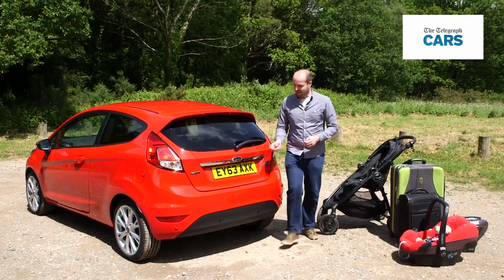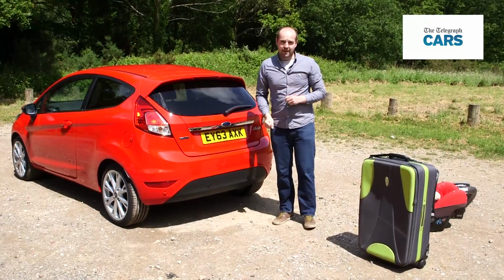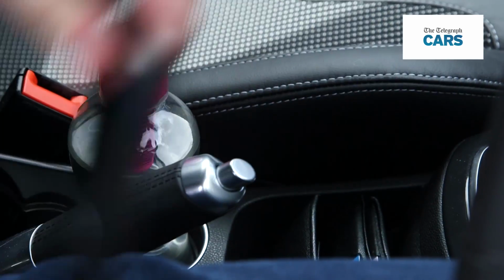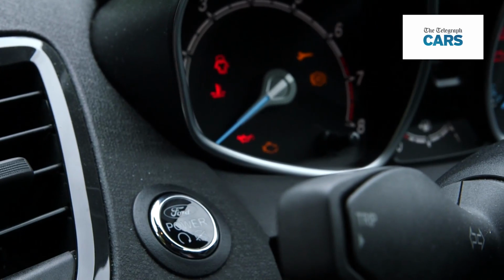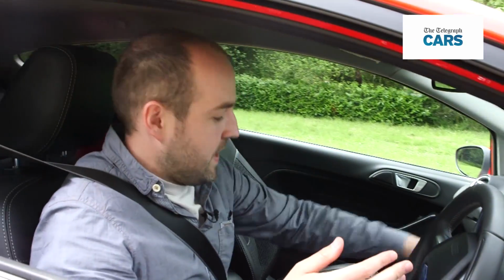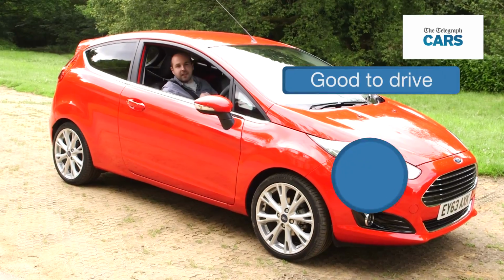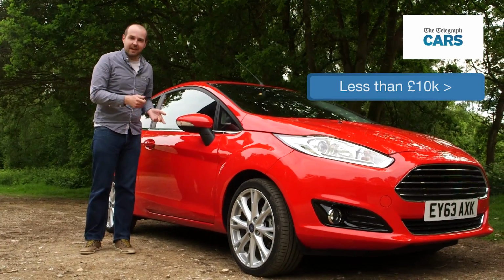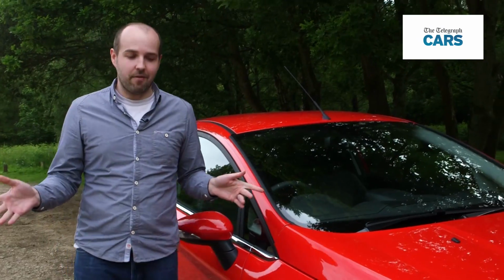Ford Fiesta 2013 review | TELEGRAPH CARS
The Ford Fiesta is Britain's best-selling car, but does it have enough space for a small family? Our video review explains all.